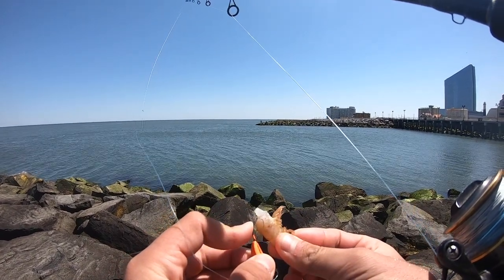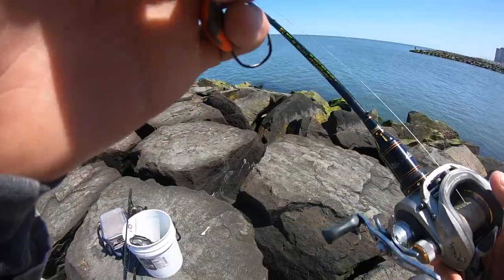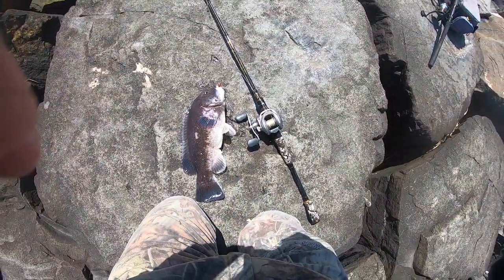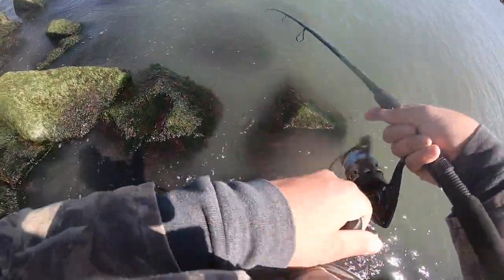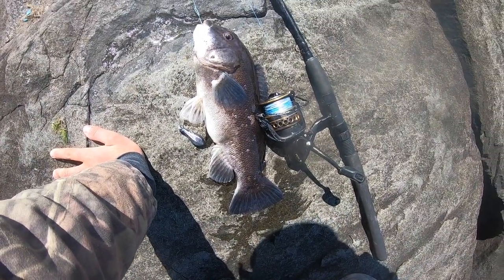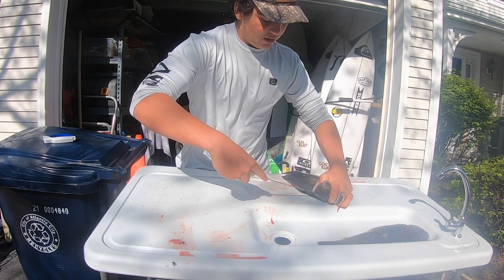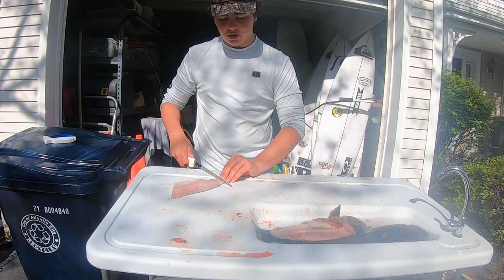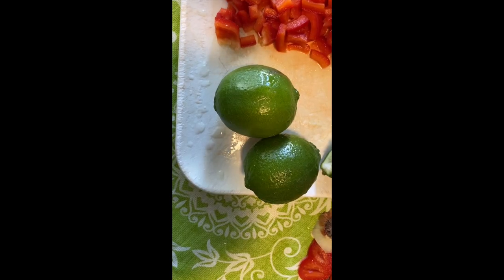BLACKFISH CATCH CLEAN & COOK! (fish ceviche!)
what's up YouTube! Ive been really excited to make one of these videos for a while now. Fishing is something I've become very passionate about the last few years and I love to see our fishery thriving! During the month of April you are aloud 4 blackfish at 15 inches so everything was done while following the regulations! If you enjoy please let me know so I can make more!
Much love,
Moose